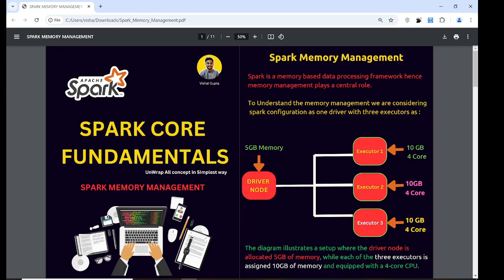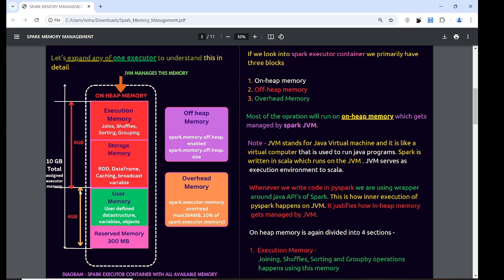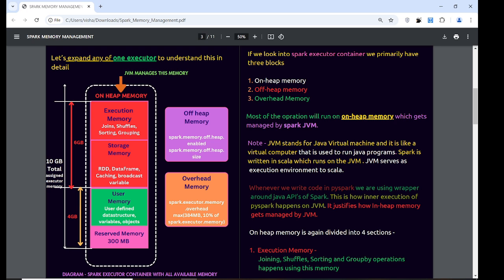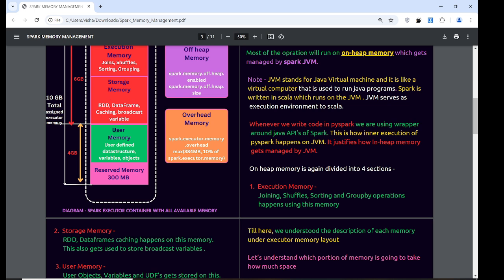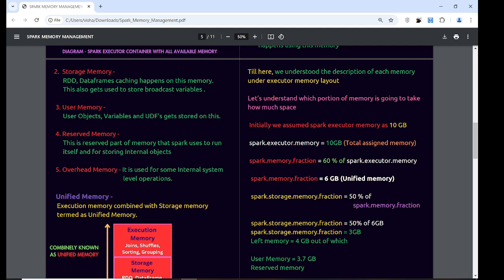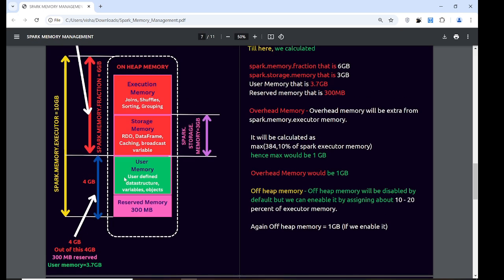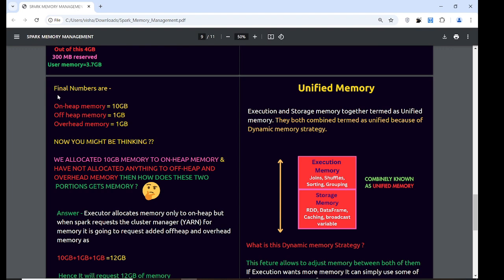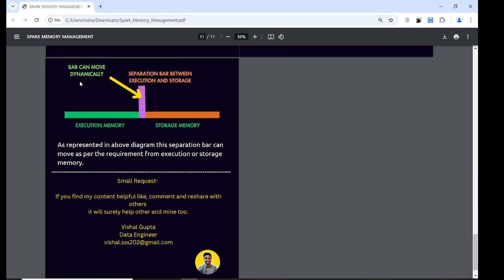Spark Memory Management